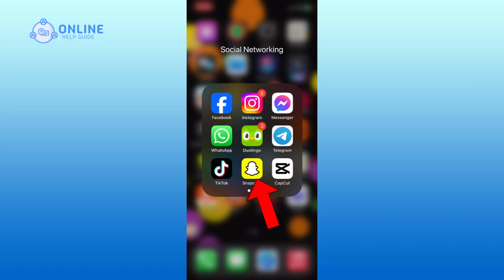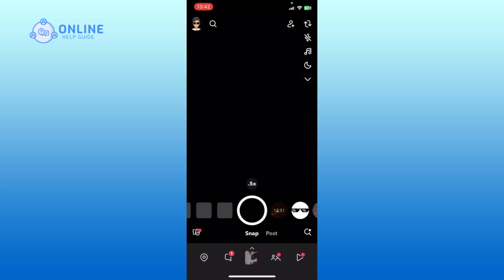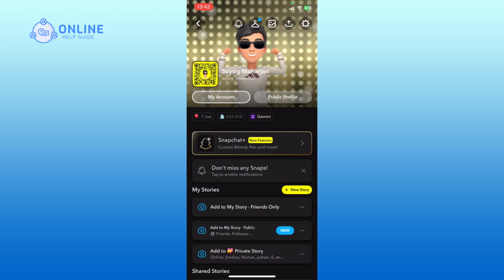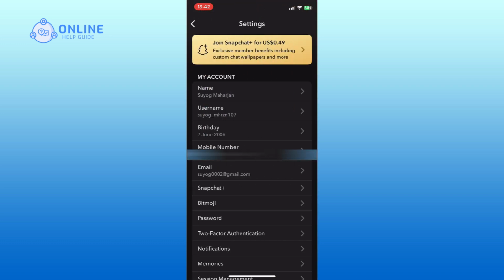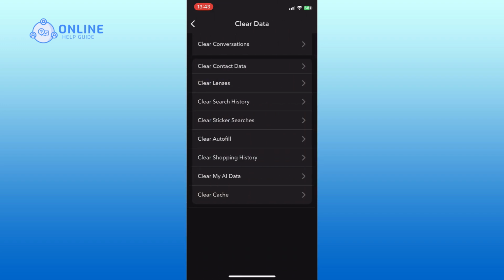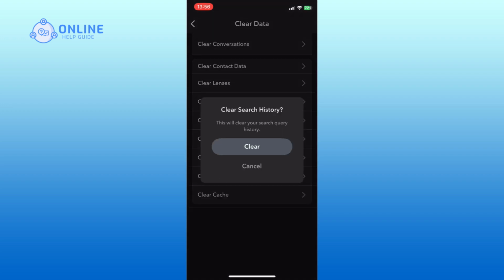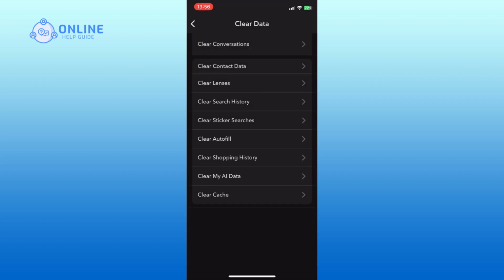How To Clear Your Snapchat Search History 2024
Learn how to clear your Snapchat search history with this easy step-by-step tutorial by Online Help Guide. Over time, Snapchat saves your search activity, which can clutter your app or raise privacy concerns. This guide will show you how to quickly and effectively delete your search history to maintain your privacy and keep your app running smoothly. Whether you’re looking to declutter or simply refresh your account, this process is straightforward and beginner-friendly. Follow along to erase all past searches and start fresh on Snapchat. Watch now to learn the best way to manage your Snapchat activity!